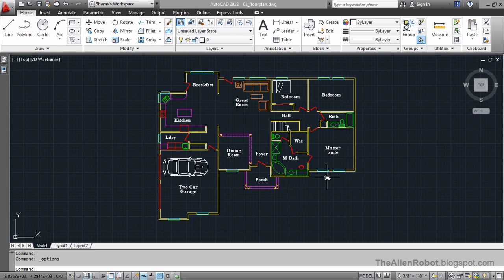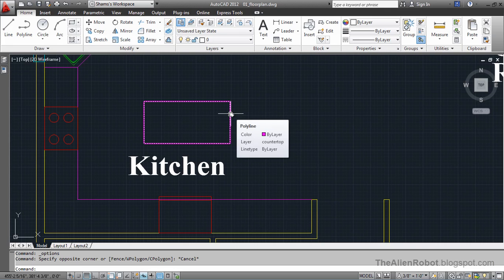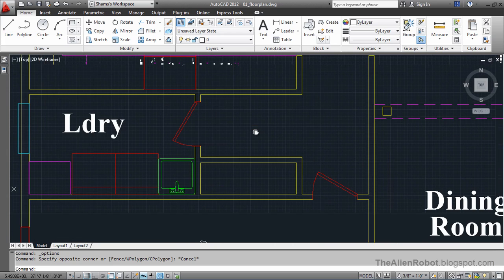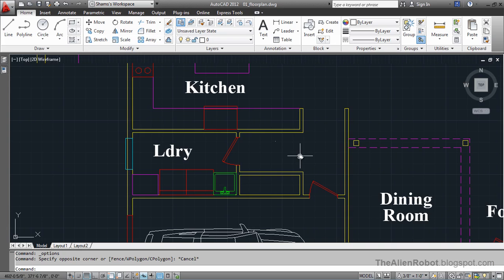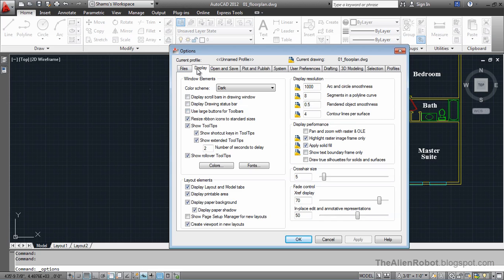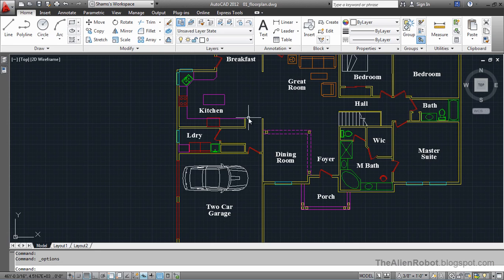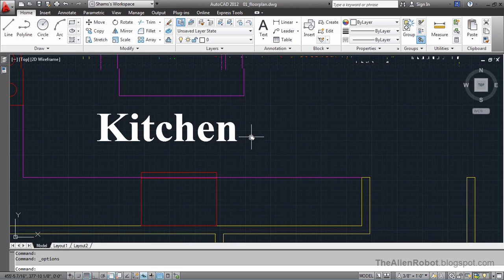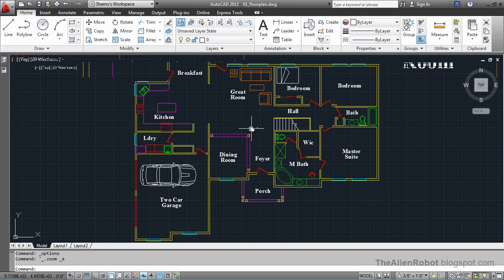AutoCAD 2012 Introduction Training-1401 Rollover tooltips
In this lesson we'll talk about Rollover Tooltips and how useful they are.